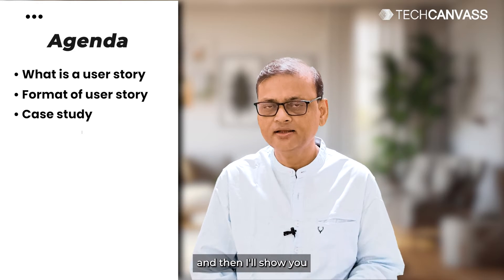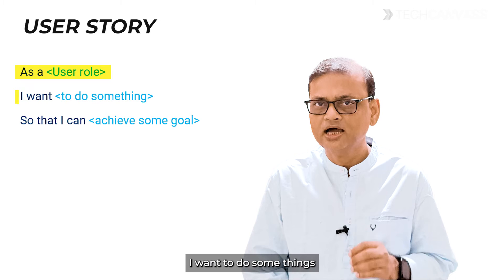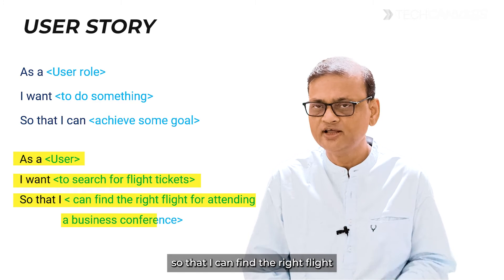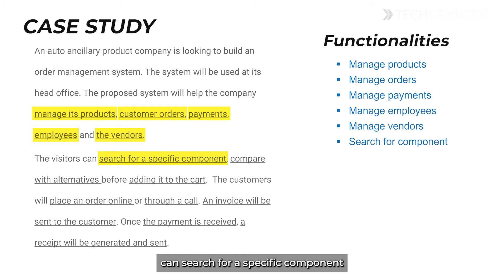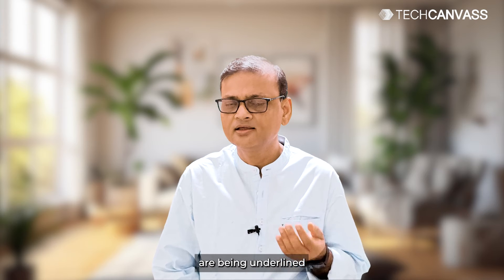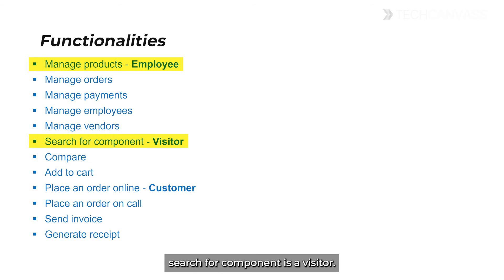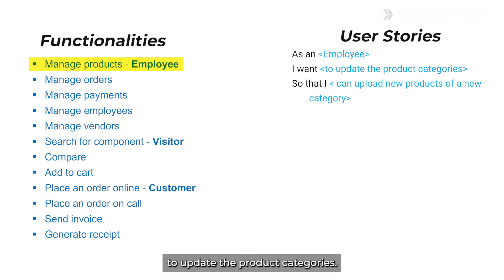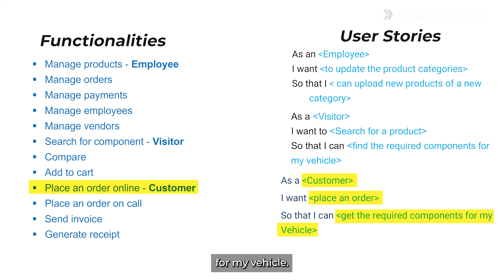Writing User Stories | User stories tutorial | Techcanvass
Let’s learn what USER STORIES actually are and how to identify and write user stories. Let's delve into BA case study - Writing user stories.

00:00 - Business analyst Case studies Introduction
00:32 - What is a User Story?
00:54 - User Stories Format
01:09 - User Stories examples
01:29 - H'ow to identify User Stories? - case study
02:46 - How to Write User Stories?

🔹 What is a User Story?
User stories are a format or structure to represent a feature of a software system from the end user perspective. They are used in the early stages of the requirements elicitation phase to gather and communicate requirements in a way that is focused on the user's needs.
🔹 The user story format is as follows:
Learn user story format...
🔹 Example:
"As a customer, I want to place an order so that I can get the required components for my vehicle."
🔹 Identifying user stories in a case study:
To identify user stories in a case study, look for functions that are represented by actions. These are the things that users will perform on the application. Once you have identified the functions, identify who will be performing them. Then, write a user story for each function, using the user story format.
🔹 Tips for writing good user stories:
*Make sure the user story is clear and concise.
*Focus on the user's goal, not on the technical solution.
*Use the user's language, not technical jargon.
*Make sure the user story is independent and testable.